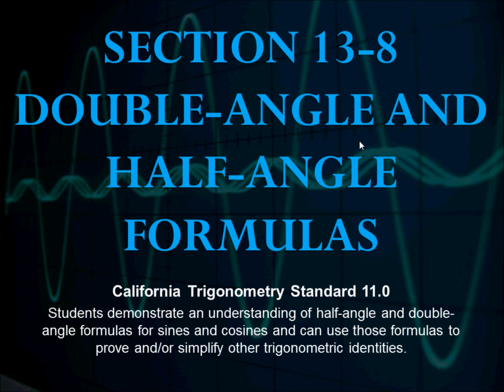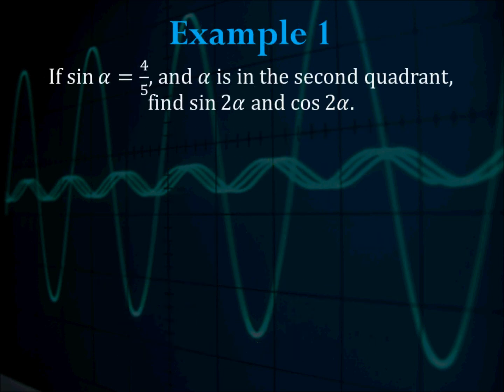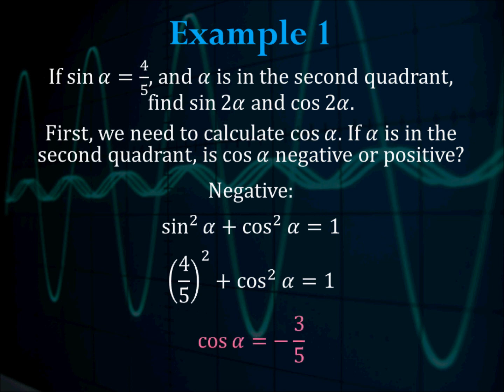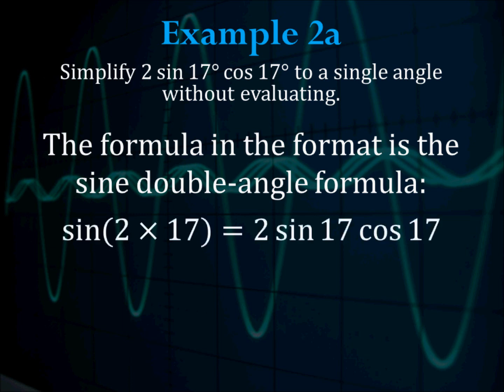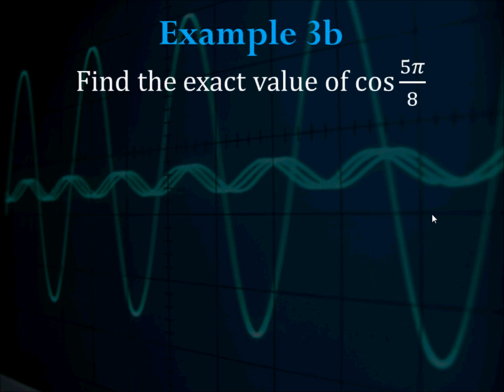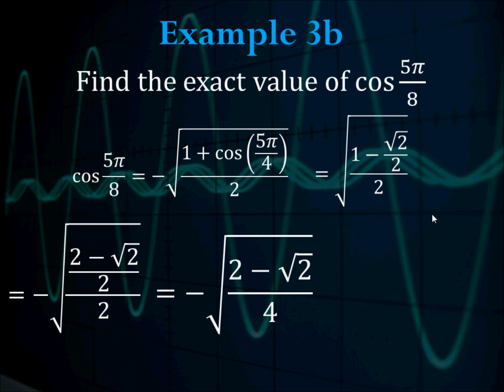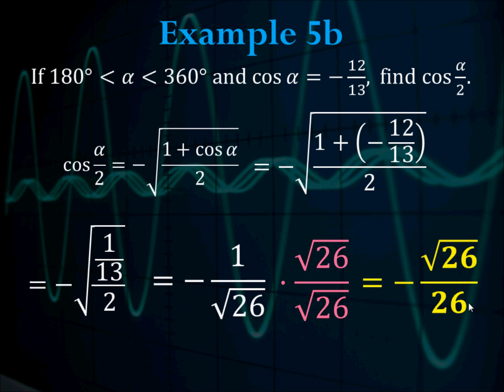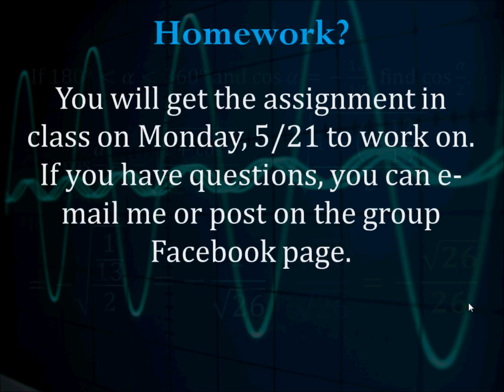13-8 Double-Angle and Half-Angle Formulas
The HW assignment will be given on Monday and you can work on it in class. If you have questions, you guys know how to reach me.